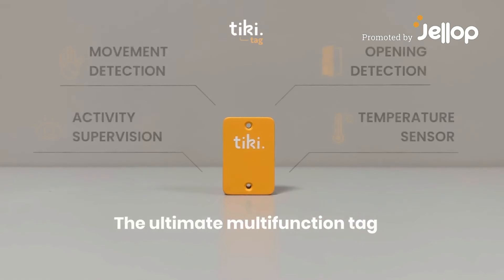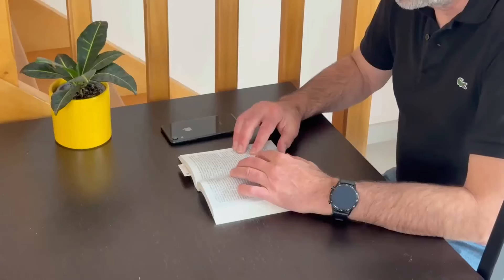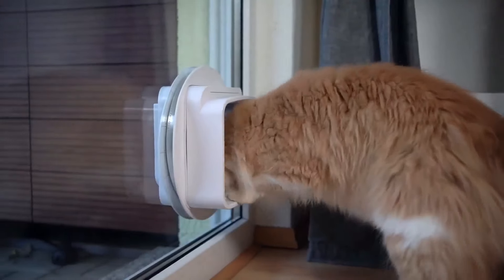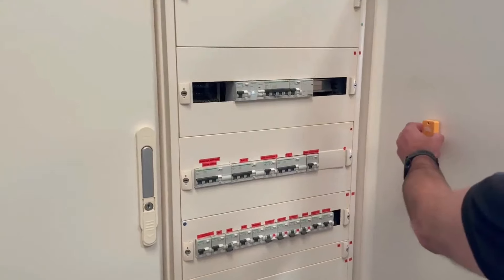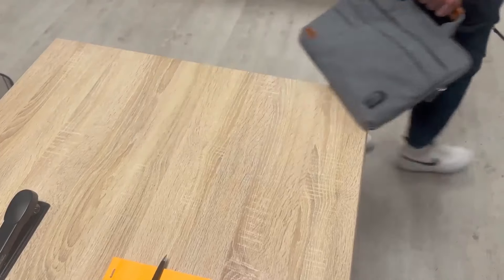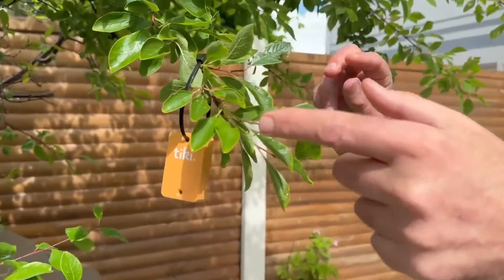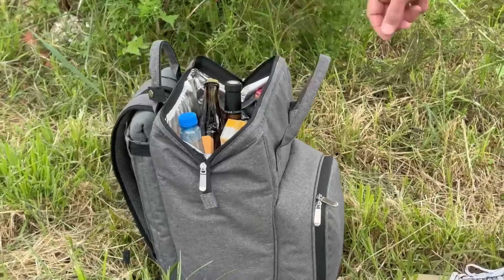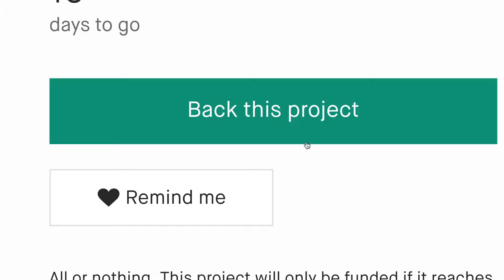Now on Kickstarter: Tiki Tag: The Ultimate Multifunctional Tag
Coming soon: Tiki Tag: The Ultimate Multifunction Tag
The 4-in-1 Tag | Opening Detection | Movement Detection | Temperature Sensor | Activity Supervision | Easy to Use